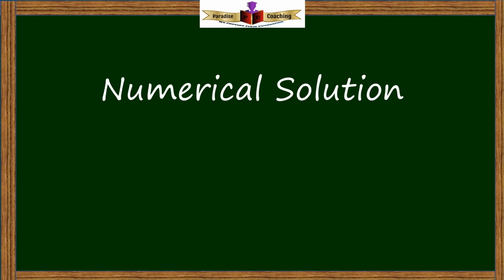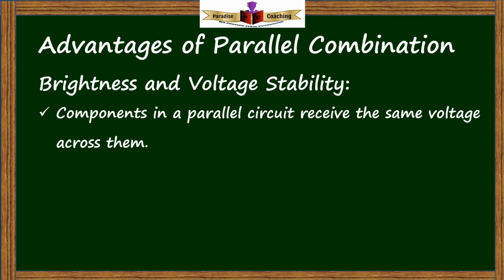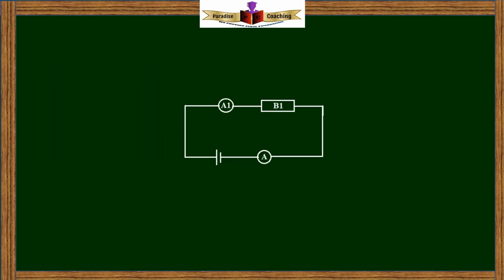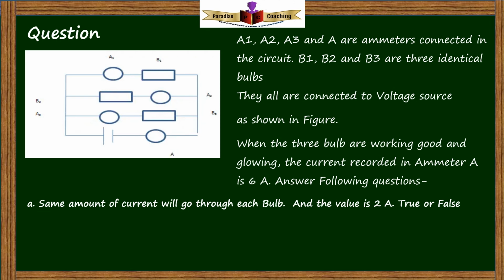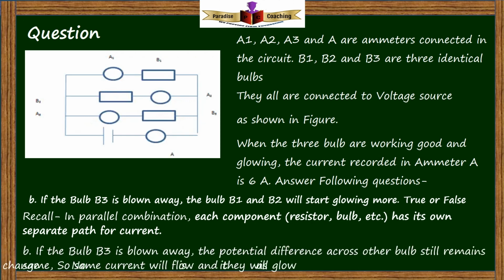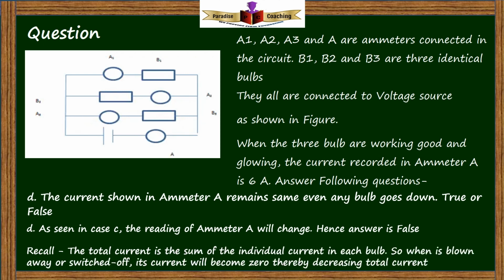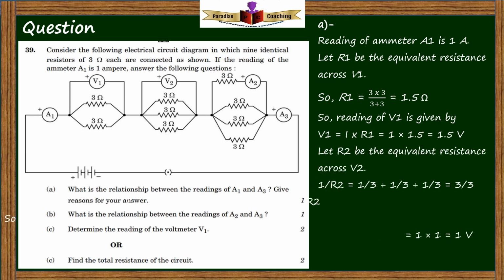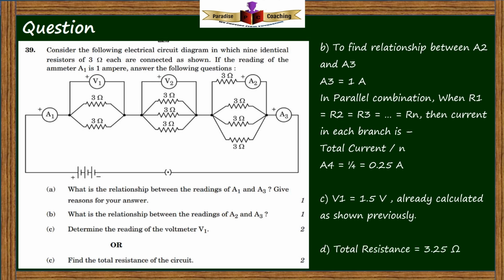Critical Thinking in Electricity: Solving Analytical Questions for Class 10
Step-by-Step Solutions to Class 10 Electricity Problems/Top Analytical Questions on Electricity: Crack Class 10 Exams! (Don't Miss This)
Analytical questions typically involve critical thinking and problem-solving.
Analytical questions require applying theoretical concepts, using formulas, and applying problem-solving skills to analyze and deduce outcomes or behaviors within a circuit or physics context.
This video demonstrate Analytical problem solutions of CBSE class 10 Physics.